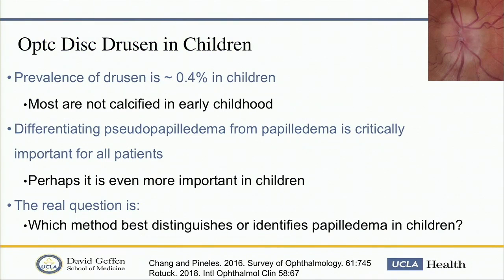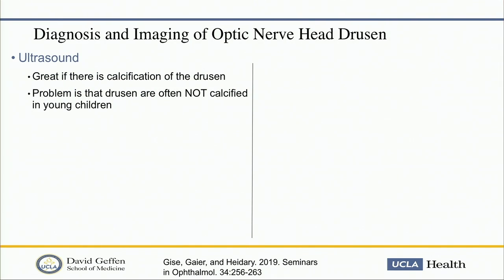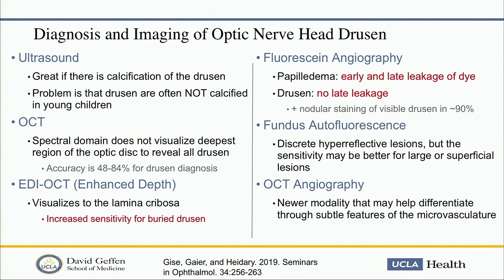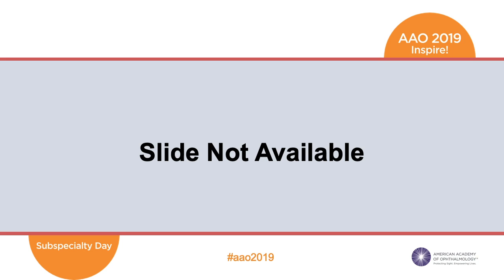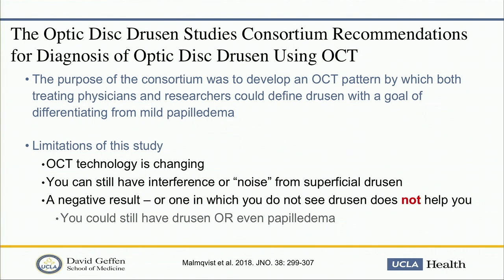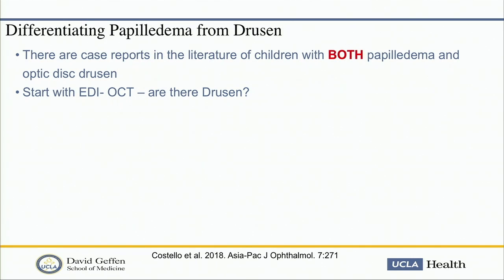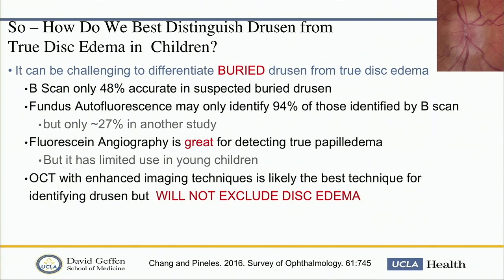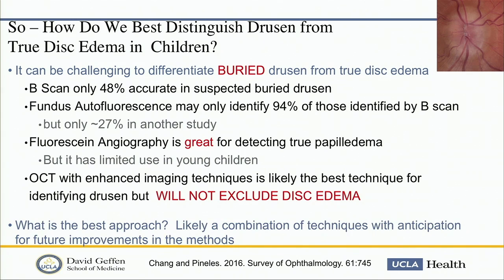PED05 11 Section III Everyday People—Controversies in Neuro Ophthalmology Point Counterpoint Is